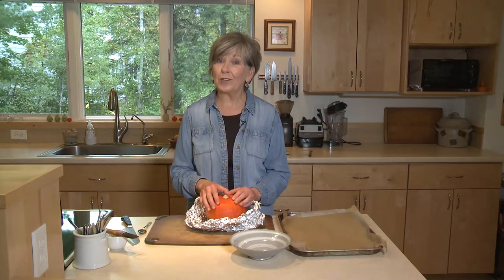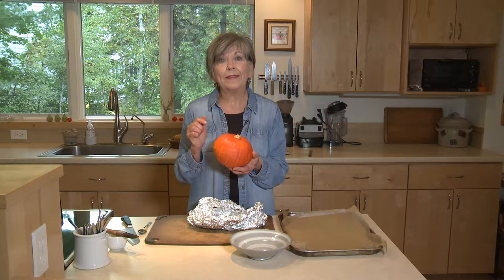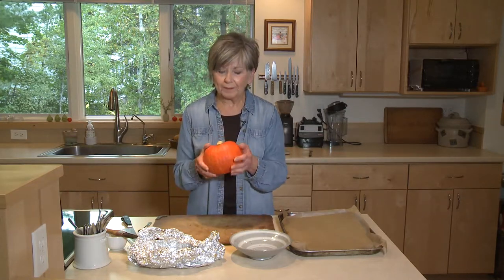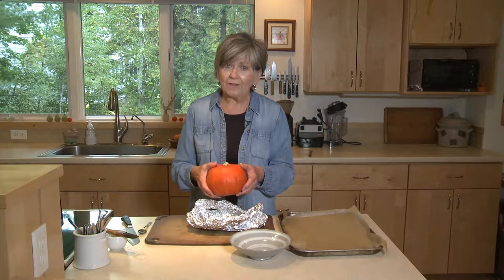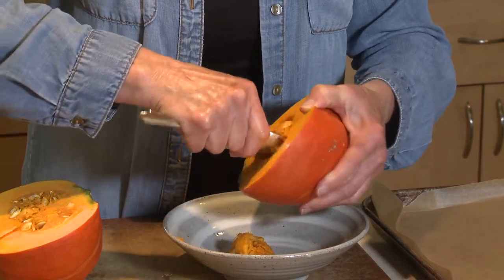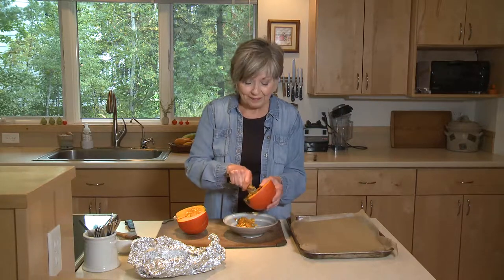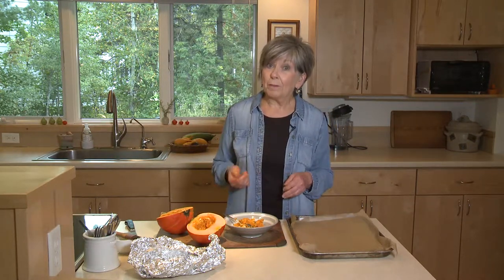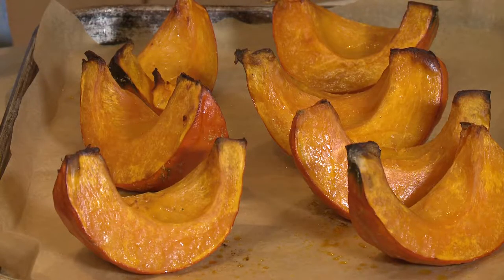Good Food, Good Life, 365 - Roasted Orange Kabocha Squash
Sue's in her kitchen with something that looks like a pumpkin - but it's not.

Originally aired September 25, 2019 on Lakeland News